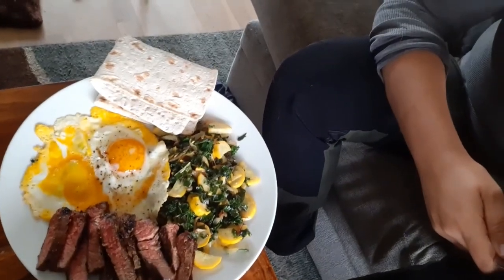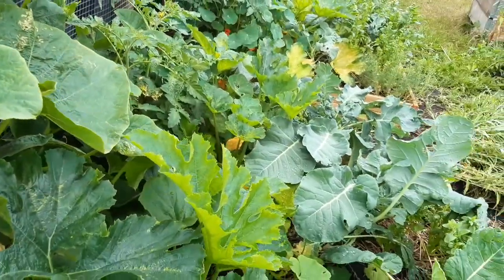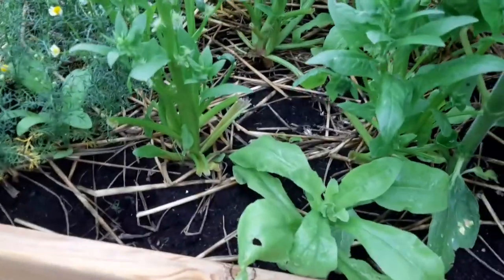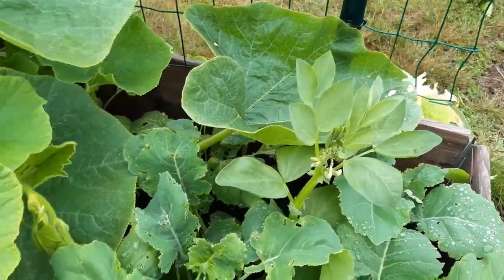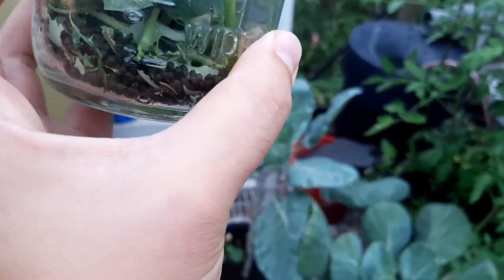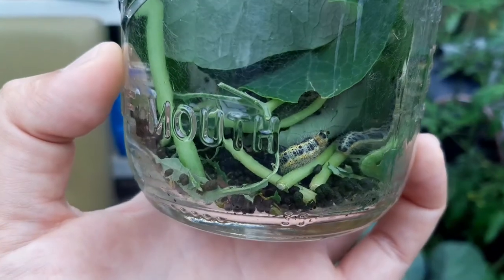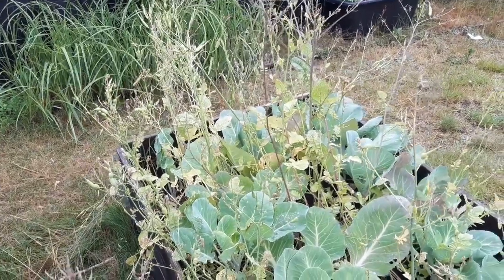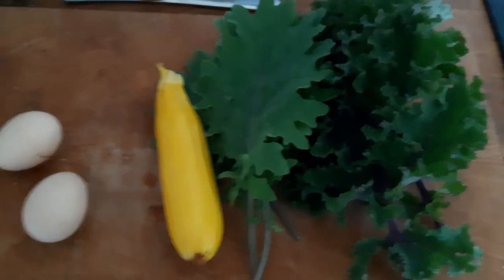Sunday morning at Shire Farms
Sunday breakfast, chickens, partial front garden tour, big mistakes, squash knowledge, pests and steak.

Southern Sweden, zone 7a/b

Sunday morning breakfast harvest eggs, yellow squash and kale.

A visit to the chickens.

A partial tour of the front garden. What I'm growing. What's going well and what was a huge mistake.

Hugelculture bed versus no dig bed, advantages and disadvantages.

Caterpillars, flea beetles, and blossom end rot.

Squash anatomy and more of the front garden.

Cooking the harvest.

Sauteed yellow squash and kale with yellow onions, garlic, s&p, butter and canola oil with fried eggs and leftover steak.

no dig versus hugel bed experiment progress photos